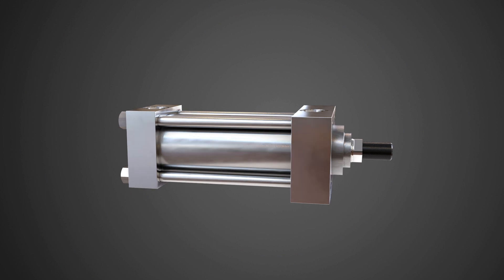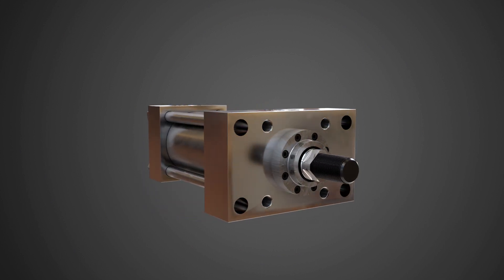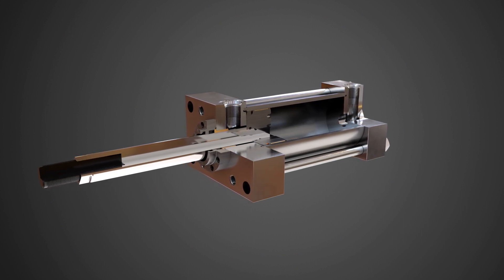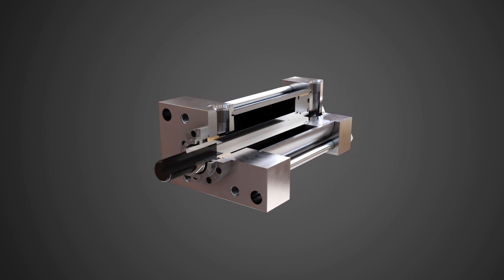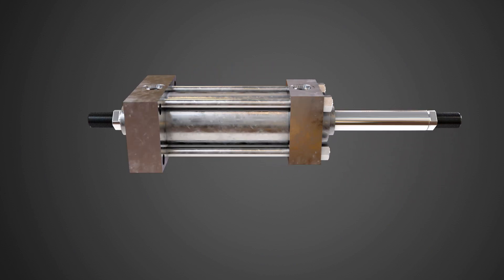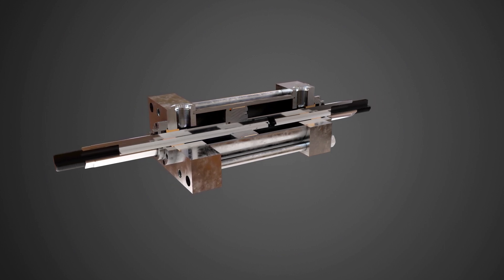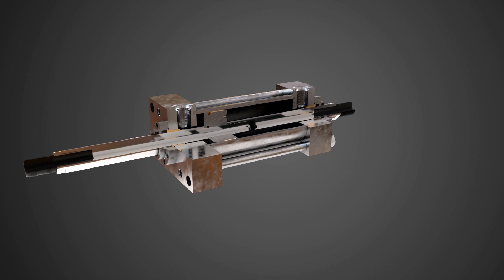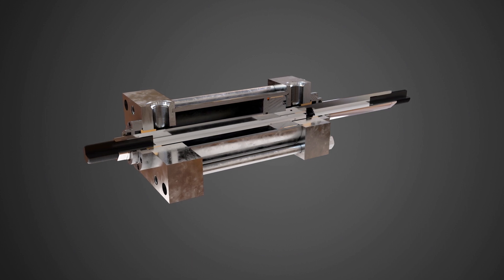Single and Double Rod Cylinders:The Sheffer Corporation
One of the very basic elements in designing a cylinder to meet the needs of a machine is the determination of whether or not the cylinder should be a single or double rod cylinder.  Each type has its own distinct advantages and disadvantages, and is an important early step in the cylinder design.

Sheffercorp.com